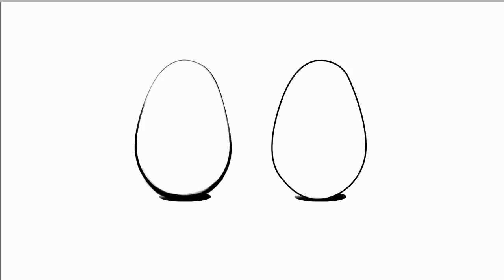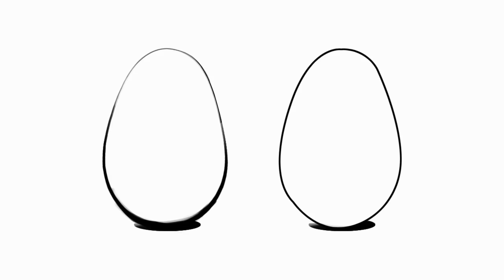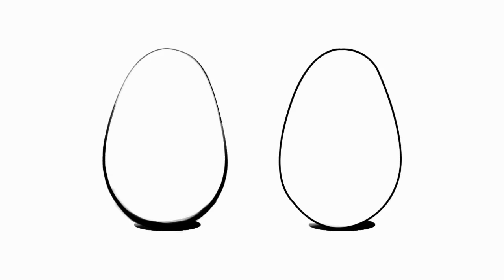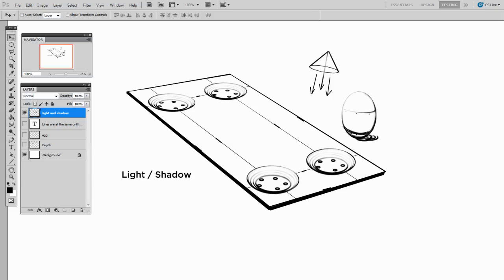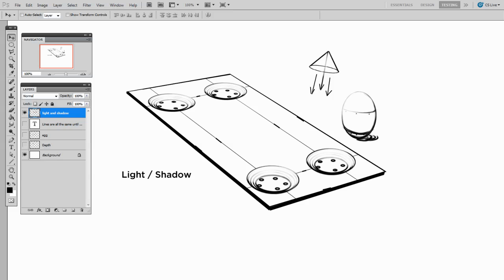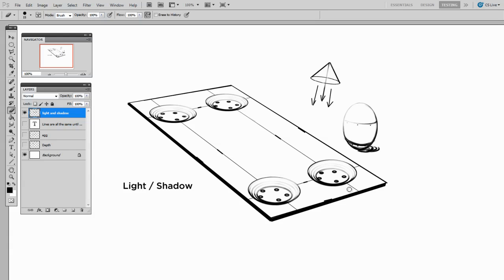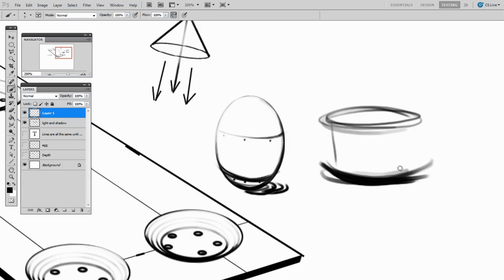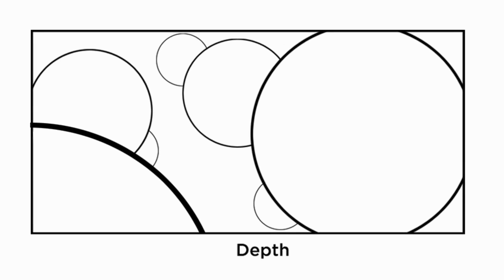68 Digital Painting Line Weight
68   Digital Painting   Line Weight